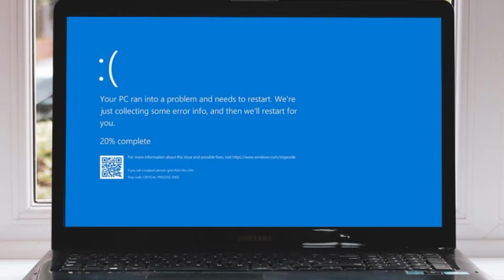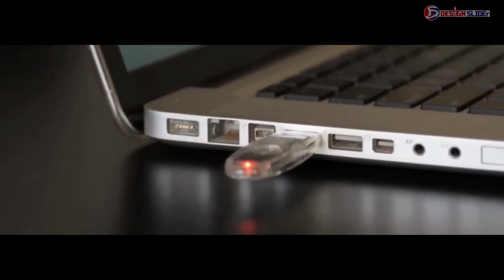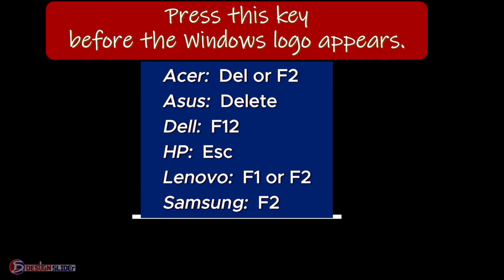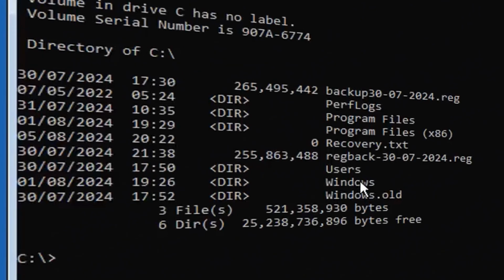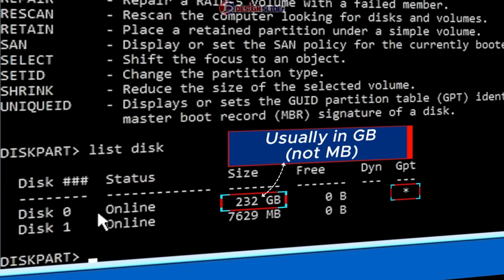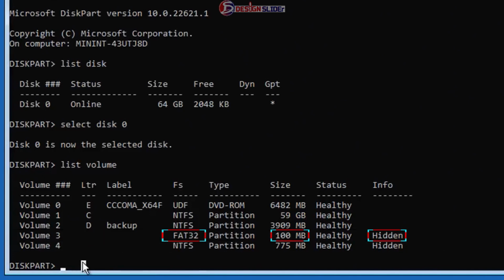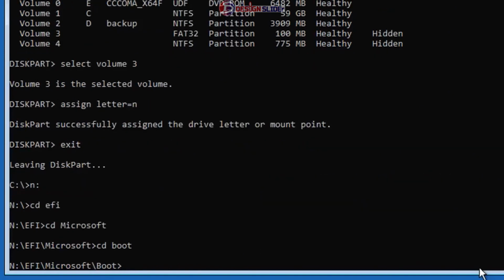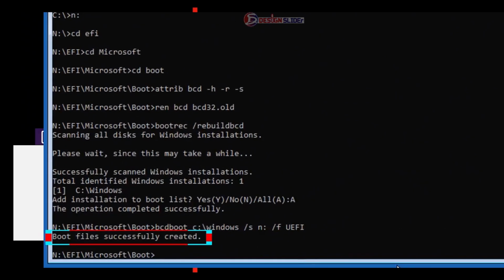Your PC needs to be repaired, Your PC ran into a problem, Automatic Repair, Fix Windows Can't Boot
Showing how to fix Blue Screen of Death on Windows 10 and Windows 11 | Windows 10 and 11 Won't Boot | Your PC ran into a problem and needs to restart | Your PC needs to be repaired | Automatic Repair - Your PC did not start correctly | Automatic Repair couldn't repair your PC | How to Fix Automatic Repair Loop in Windows 11 and Windows 11 | How to fix UEFI Won't Boot | Fix UEFI Partition issue

You’ll Learn:
✅ Creating Windows Installation Media:
We will show you how to create installation media using a USB drive. This step is crucial as it provides the tools needed to repair your system. Whether you have a working computer or need to use another one, we've got you covered with easy instructions.

✅ Navigating the Media Creation Tool:
I’ll walk you through downloading the correct Media Creation Tool for your version of Windows, whether it's Windows 10 or Windows 11.

✅ Booting into Recovery Mode:
Once you have your USB prepared, I’ll guide you through how to access the boot options on your computer, regardless of the manufacturer (HP, Dell, ASUS, etc.). You’ll learn how to navigate the boot menu and select your USB drive.

✅ Using Command Prompt for Repairs:
I'll share various commands you’ll need to execute in the Command Prompt to repair your boot configuration. We’ll go through essential commands like bootrec, diskpart, and how to rebuild the BCD file.

✅ Final Steps:
After successfully executing all necessary commands, I’ll show you how to safely exit the Command Prompt and restart your computer. You will be able to share your success in the comments and help others through their troubleshooting.

By the end of this video, you’ll have the knowledge and confidence to solve the UEFI and BSOD issues effectively.
Timestamps:

00:00 Introduction
00:20 What you need
00:28 Download Windows Installation Media
01:22 Create Windows Installation Media on USB
02:41 Using Command Prompt for Repairs
10:04 Final Steps and Continue to Windows

♣ This would amaze you. It is FREE:
KEY